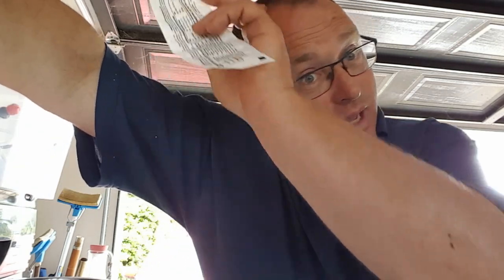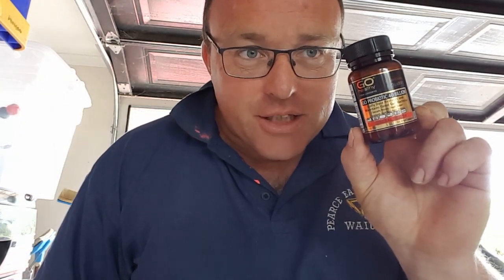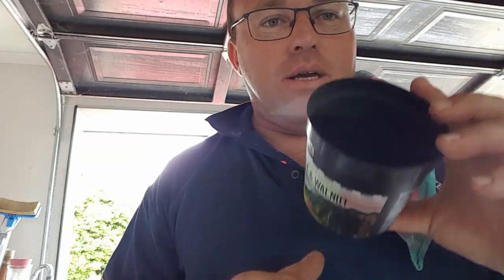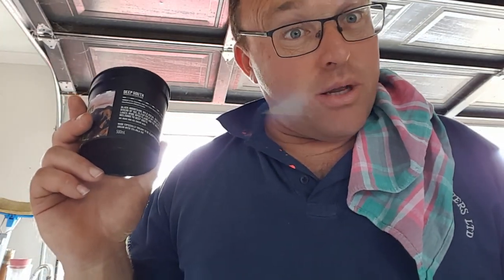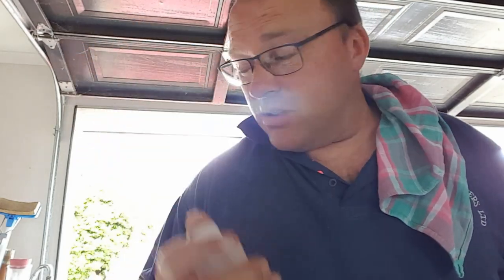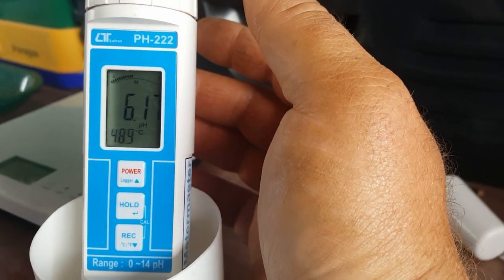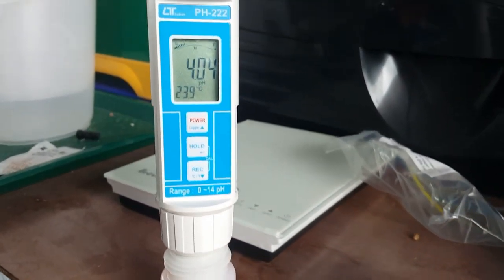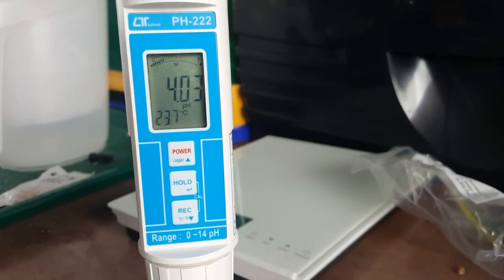Project Berliner Pt 1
Four way brew of a  Berliner weiss